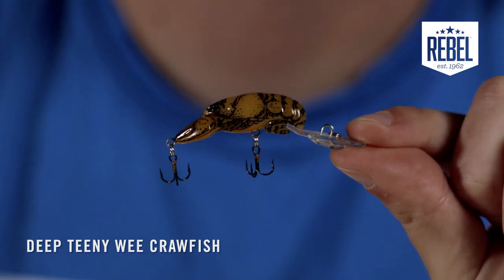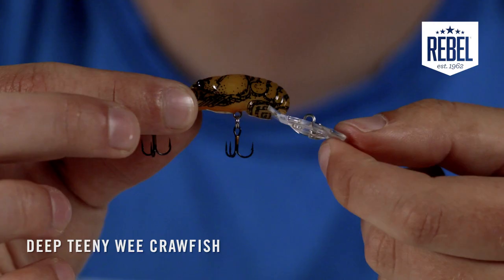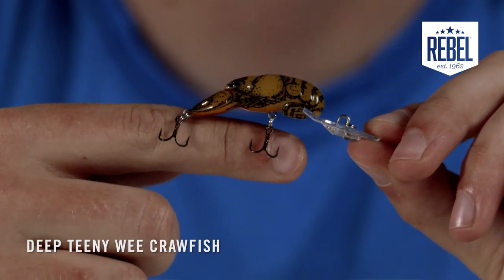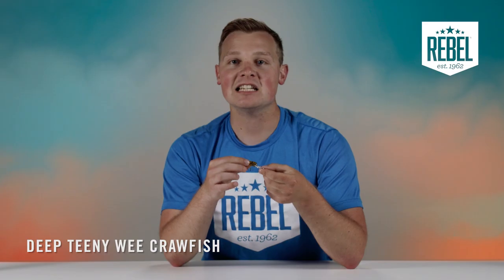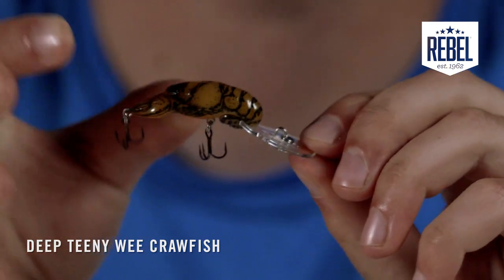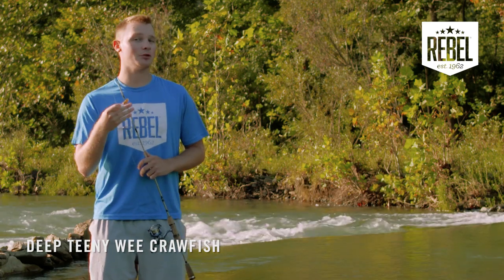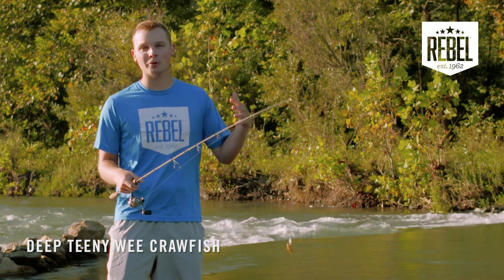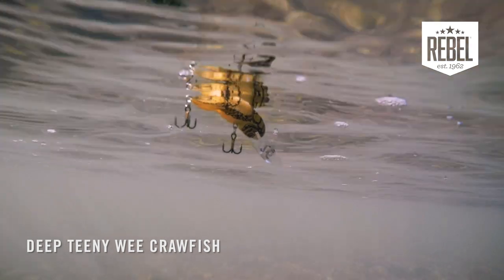Rebel Deep Teeny Wee Crawfish Features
The Rebel Crawfish comes in several variations, but one that anglers sometimes leave out is the Deep Teeny Wee. This model can get the tried and true teeny wee body down to deeper dwelling fish to provoke more bites!